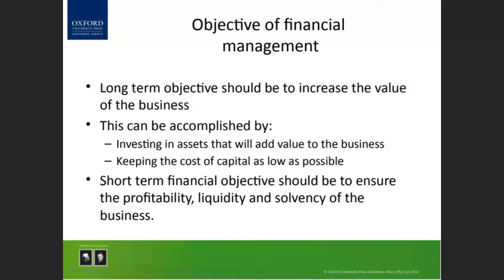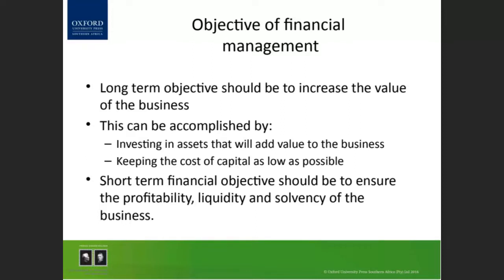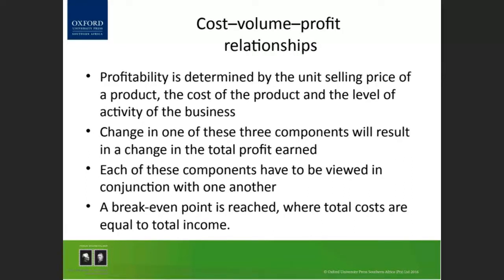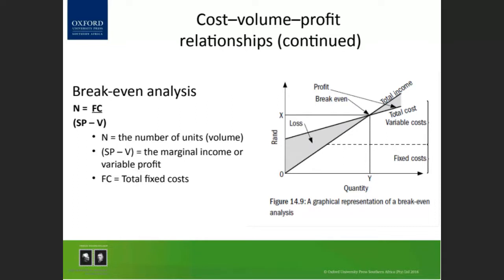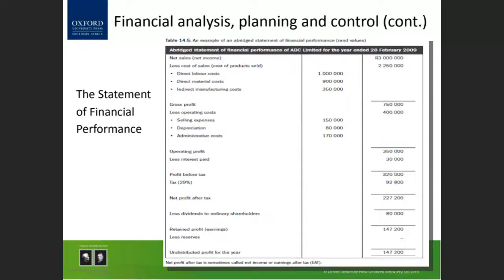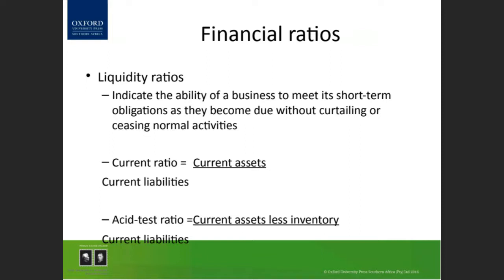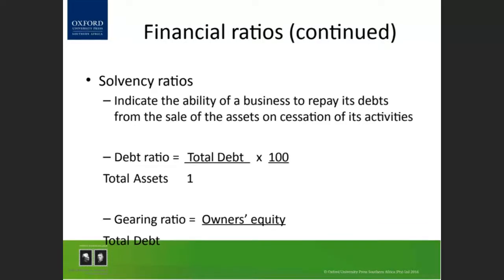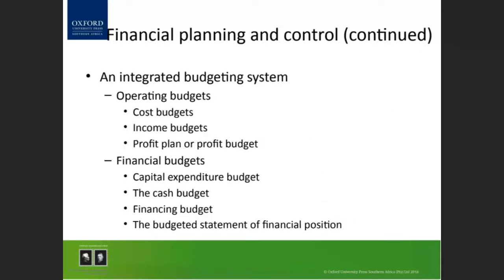BEC123F - 2022 Financial Management - Chapter 14 - 2 of